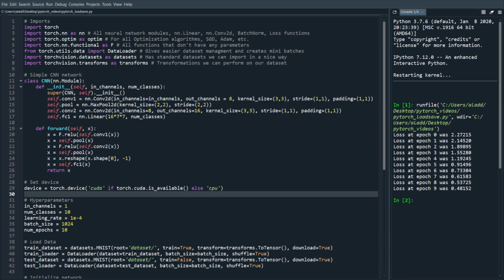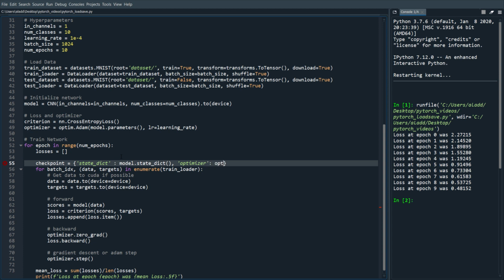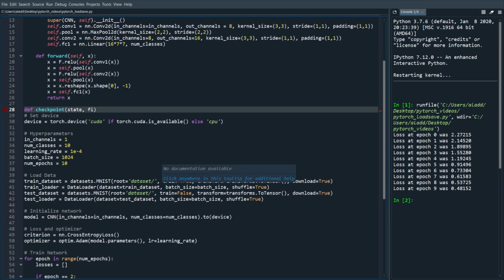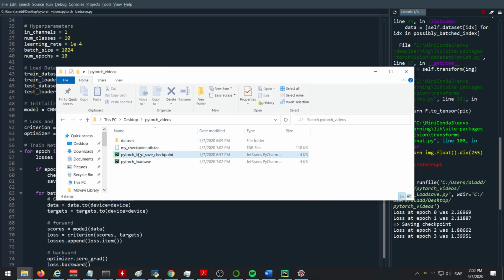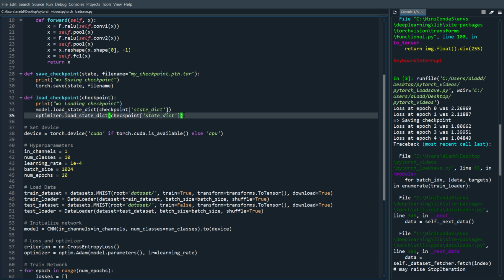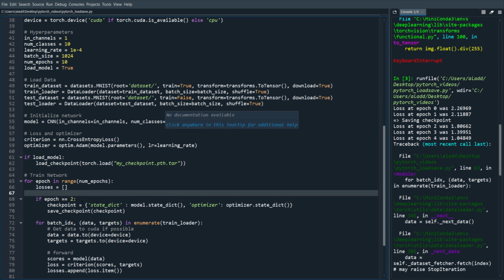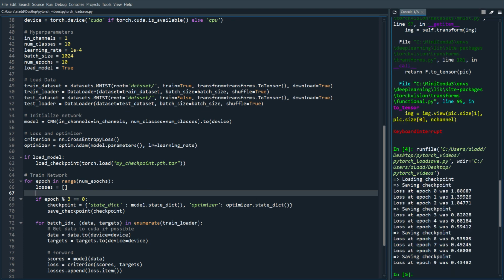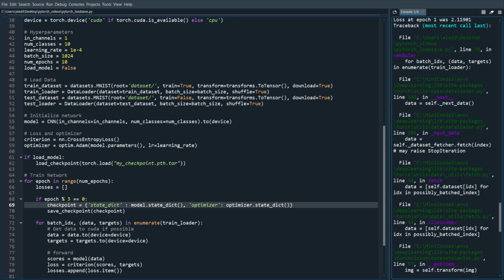How to save and load models in Pytorch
Let's say you have a model that is working but now you want to be able to save a checkpoint and load it to continue training at a later point. In this video I walkthrough an example of how to do it!

💻 My Deep Learning Setup and Recording Setup: